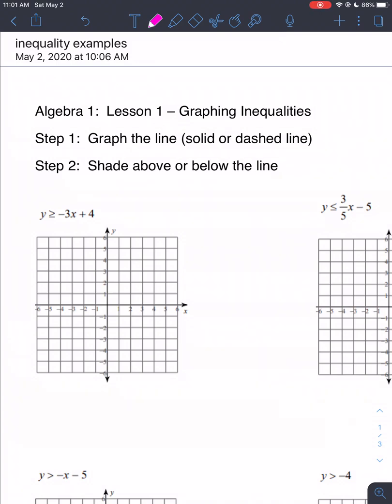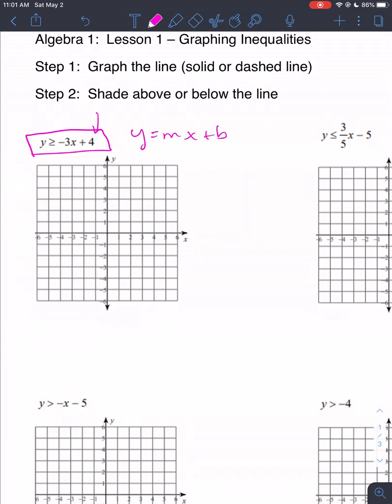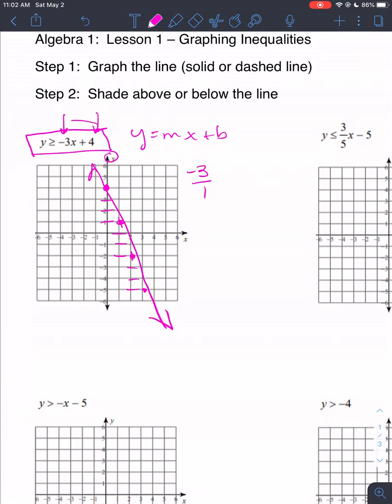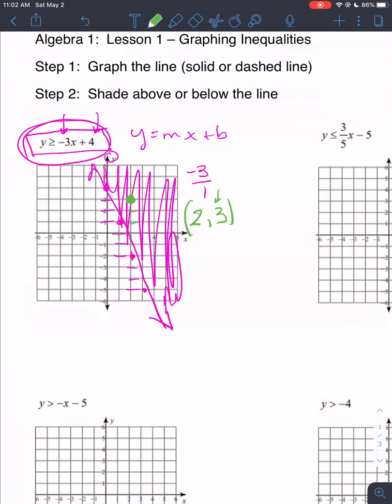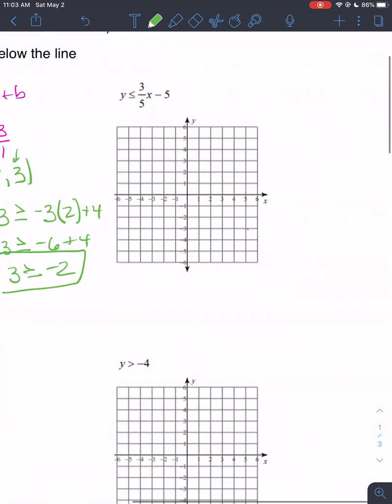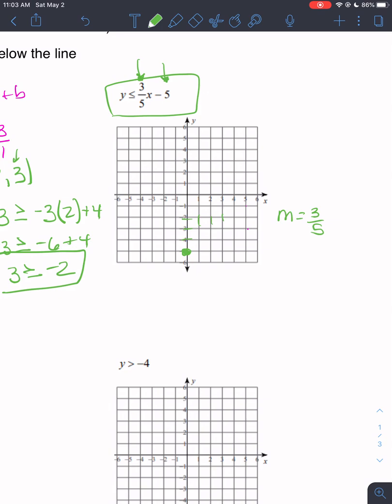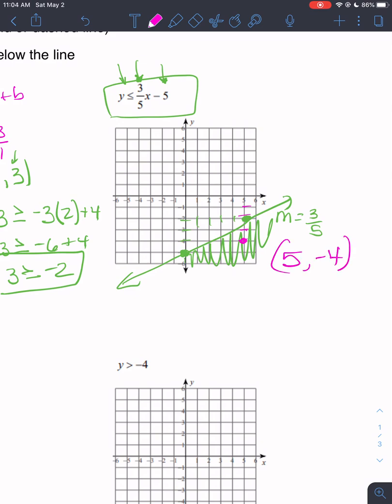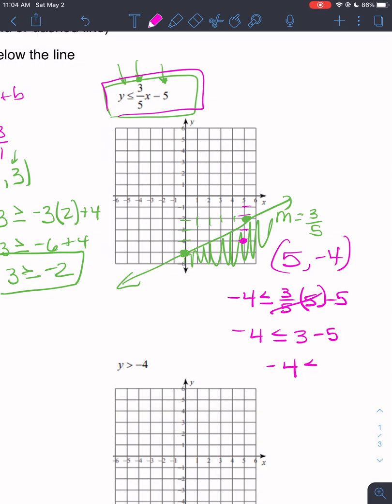Mrs. Diesing's Algebra 1: graphing inequalities video 1 part a